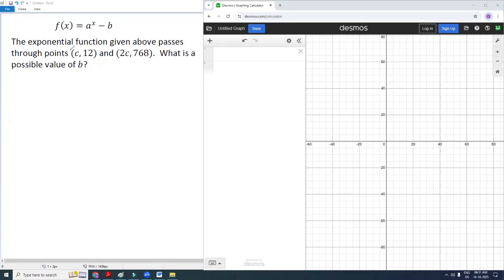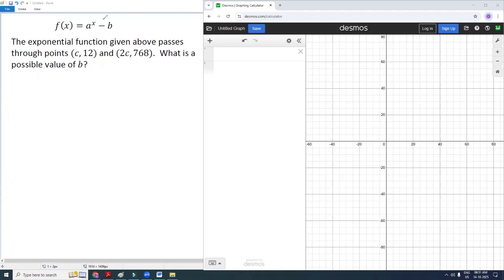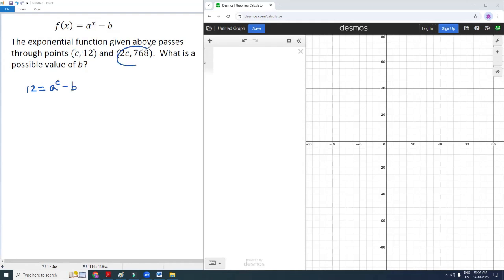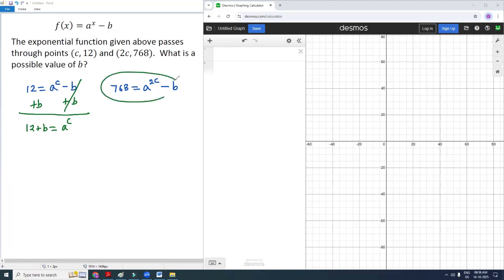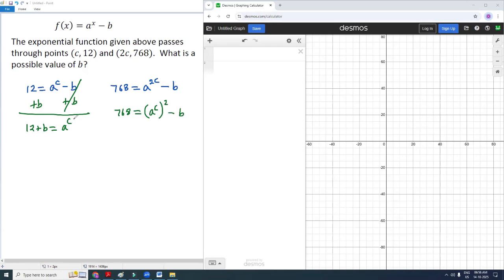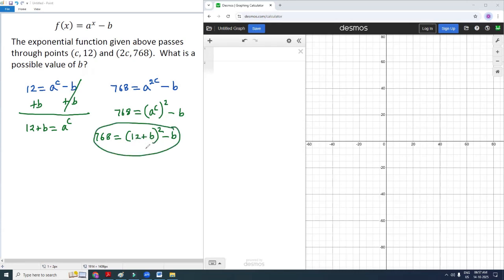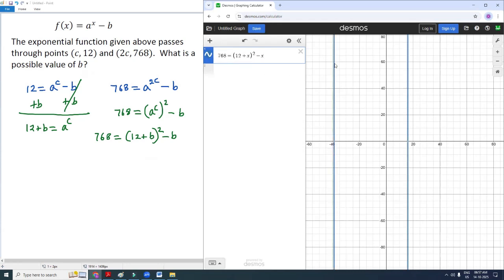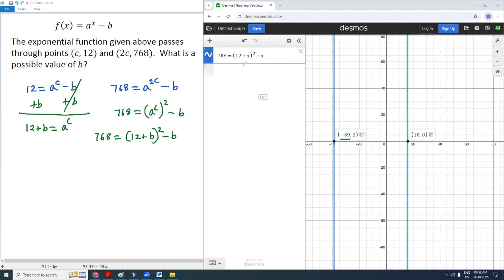SAT Math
f(x) = a^x - b

The exponential function given above passes through points (c, 12) and (2c, 768). What is a possible value of b?